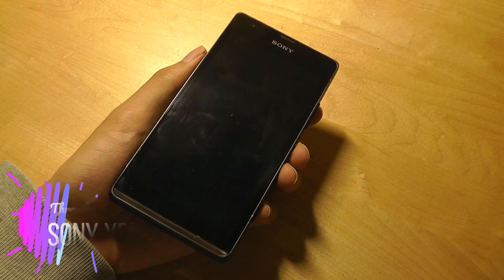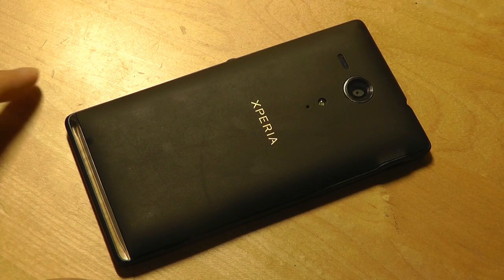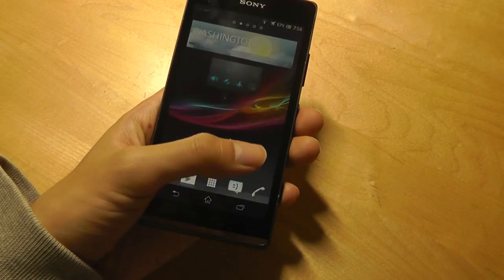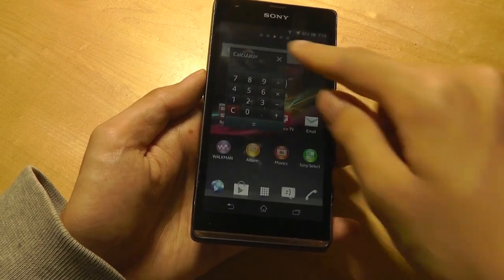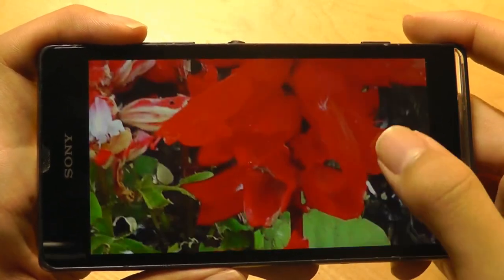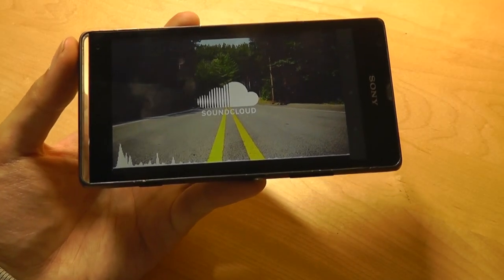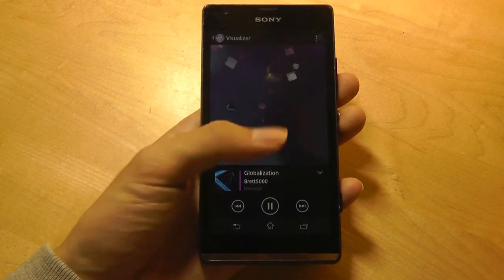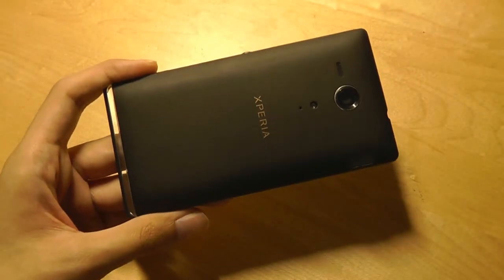Revisited Review: Sony Xperia SP - Unique Translucent Phone -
Throwback review of the Sony Xperia SP Android smartphone.
Other Sony products

Details:
The Sony Xperia SP (codenamed "HuaShan") is a mid-range smartphone from Sony Mobile. It was announced on 18 March 2013.
It is powered by a 1.7 GHz Qualcomm Snapdragon S4 Pro dual-core processor. It has 1 GB RAM, 8-megapixel camera with Exmor RS sensor and a 4.6-inch reality display with a 720p resolution with Sony's Mobile Bravia Engine 2

Sony used co-moulding technology to create a unique solid design. Featuring a design similar to its predecessor, the Xperia SP has an aluminium frame with a plastic polycarbonate removable back and a transparent strip that run across the bottom of the device. The transparent strip acts as the antenna of the phone, notification led bar and also illuminates when music is being played.

The Xperia SP comes preloaded with Sony's version of Android JellyBean 4.1 with some notable applications additions such as Sony's media applications (Walkman, Albums, Movies) and Sony Select. Featuring NFC, the device is able to mirror what is on the smartphone screen to compatible TVs or play music wireless on a NFC speaker. Several Google applications (like Google Chrome, Google Play, Google Voice Search, Google search, Google Maps for Mobile with Street view and Latitude, Google Talk application) also comes preloaded with the device. For connectivity, the phone supports LTE, Bluetooth 4.0, DLNA MHL support and it is also PlayStation Certified.